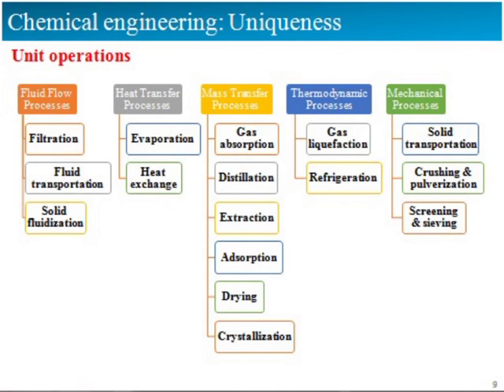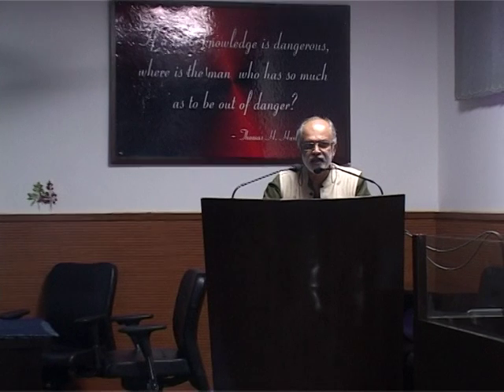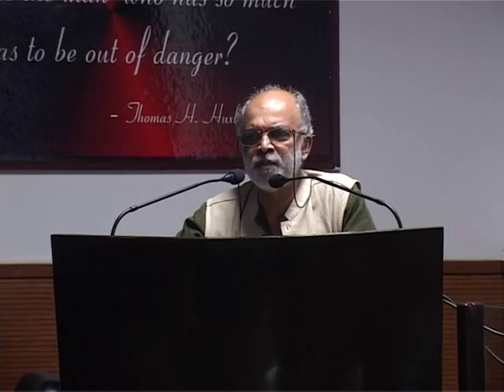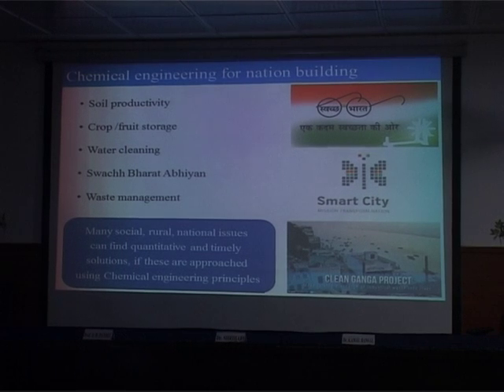Fourth Annual UPES Distinguished Lecture in Chemical Engineering By Prof. A. B. Pandit_Part 3